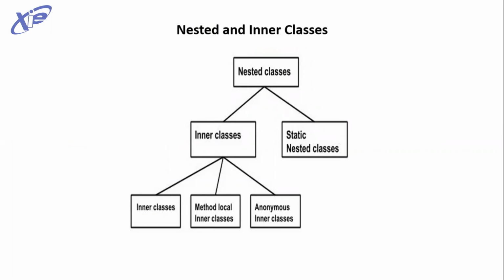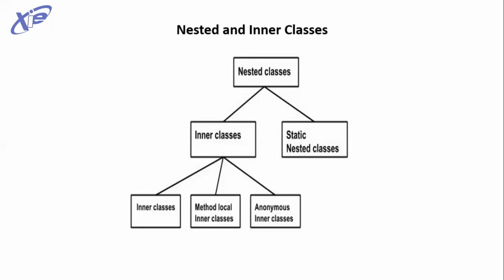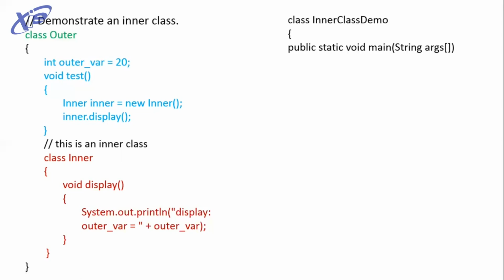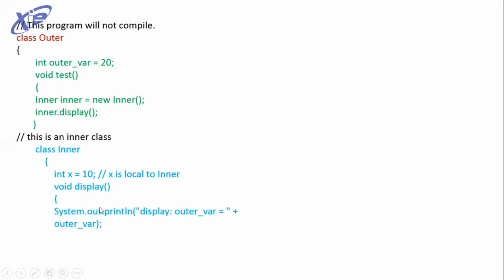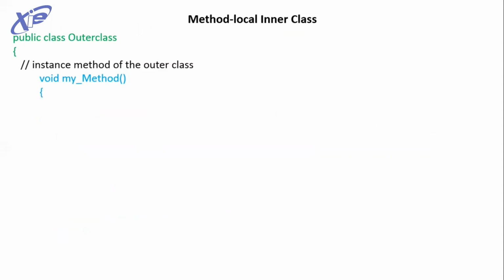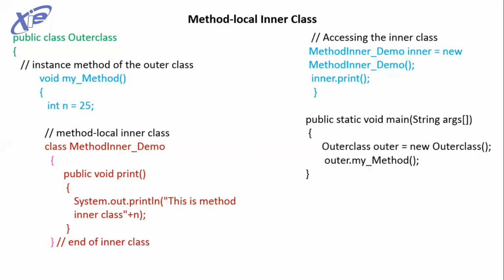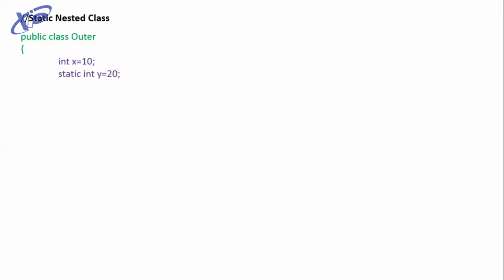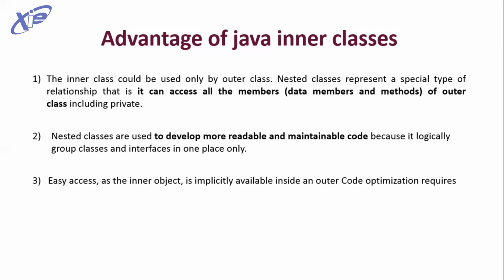Inner Classes in Java